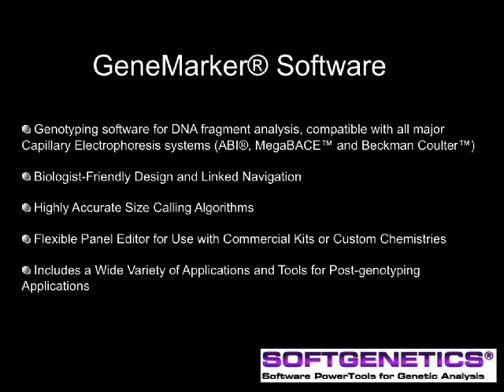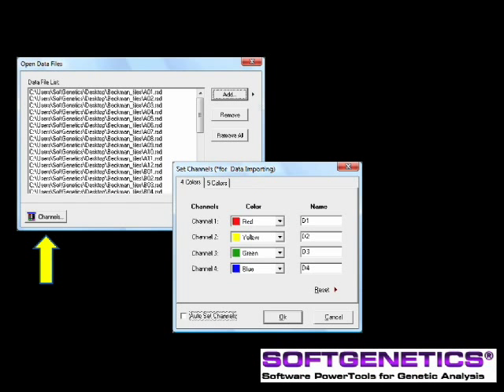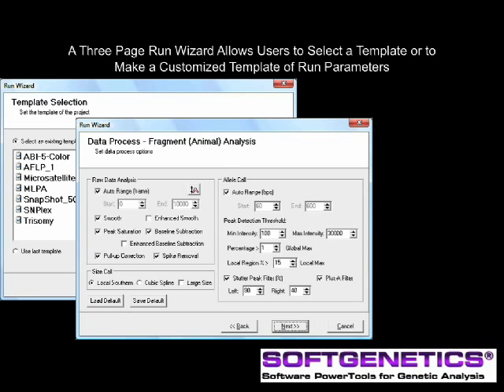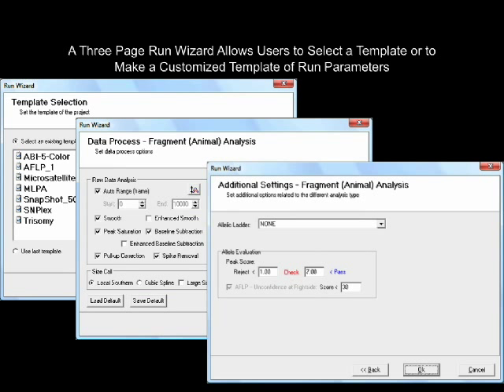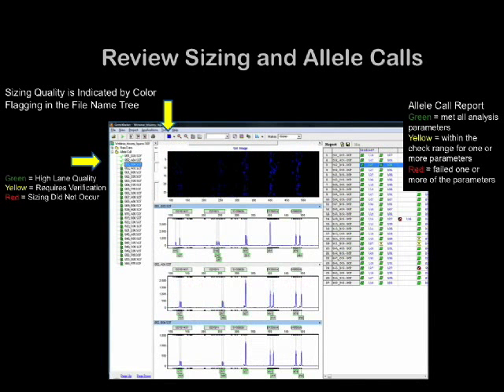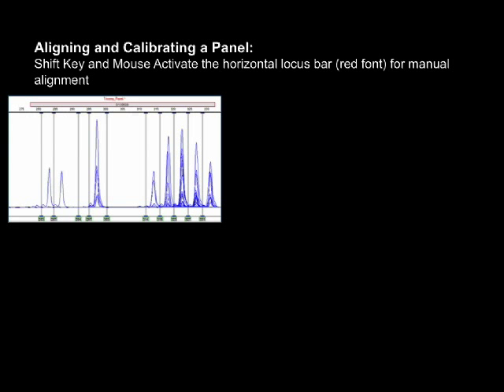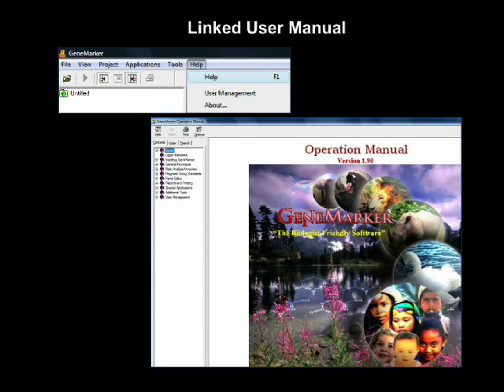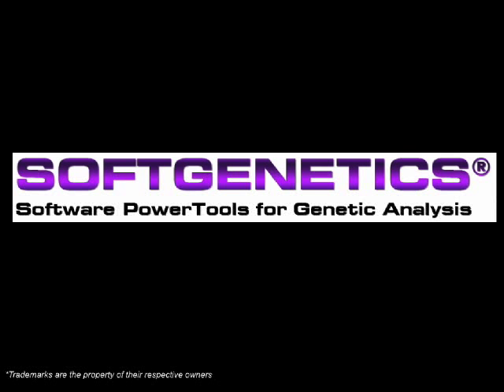GeneMarker® Genotyping Software - Introductory Webinar